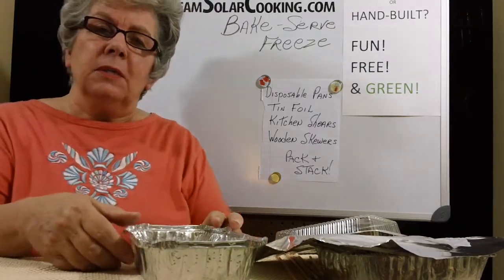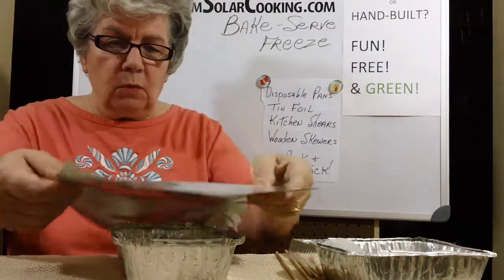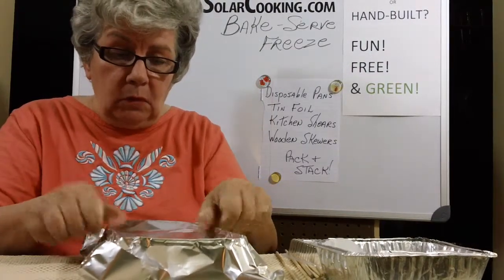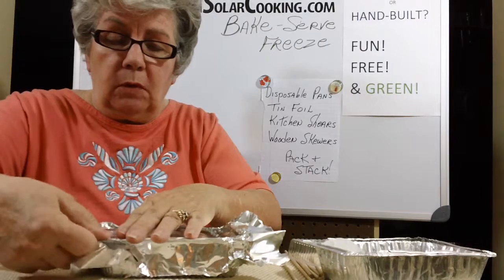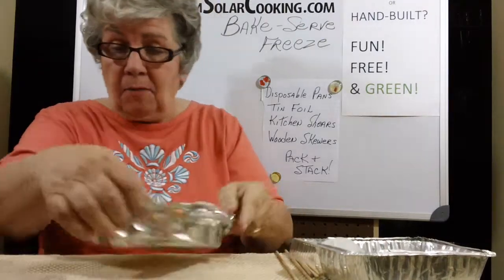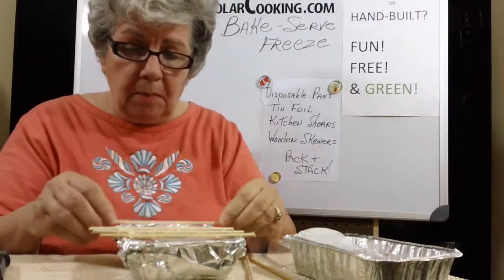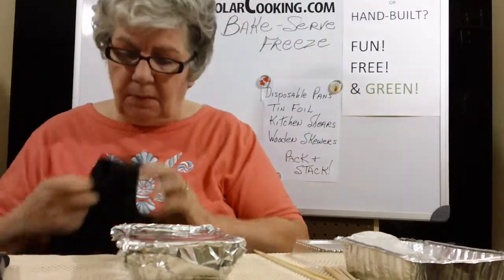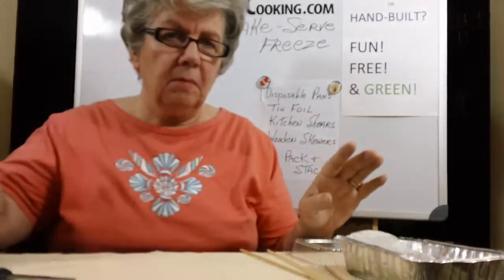Tip - Seal & Stack Solar Cooking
Tip 1- Sealing and stacking pans in solar oven using SolarWear(r),